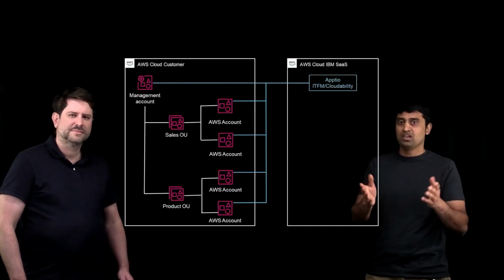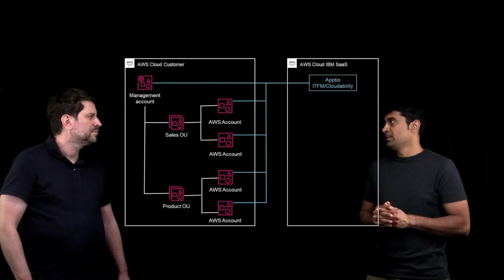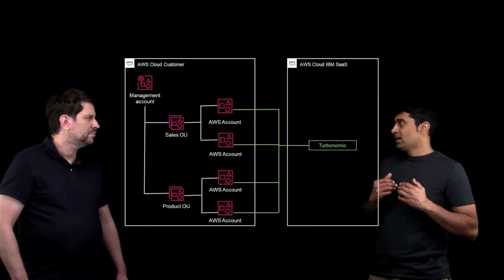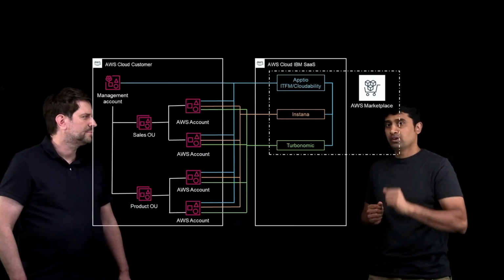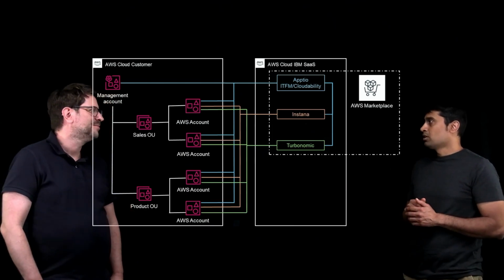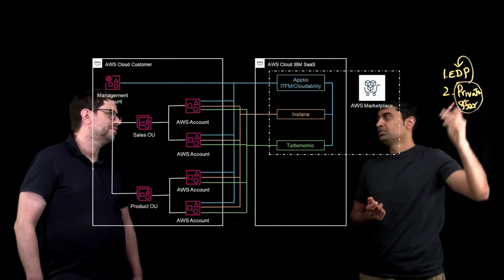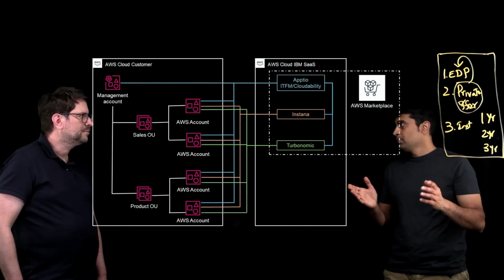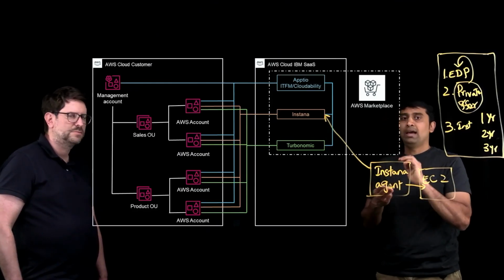CloudOps: IBM Instana/ IBM Turbonomic/ IBM Apptio. | Amazon Web Services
Enterprises have applications and data spread across various business units and IT teams across the organization. Monitoring for performance, gaining observability into applications and knowing the cost implications for IT infrastructure actions are key parts in managing IT investments. Learn how you can efficiently manage all three together across AWS organizations and accounts using IBM Apptio, IBM Instana and IBM Turbonomic on AWS.

Why AWS?